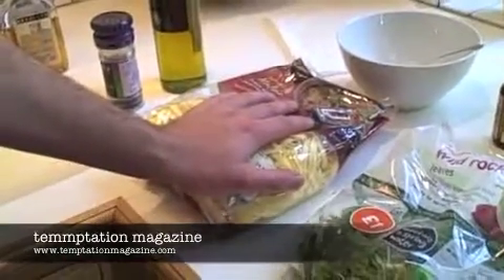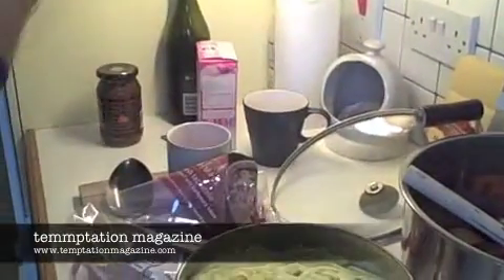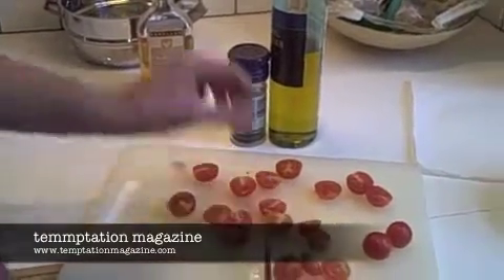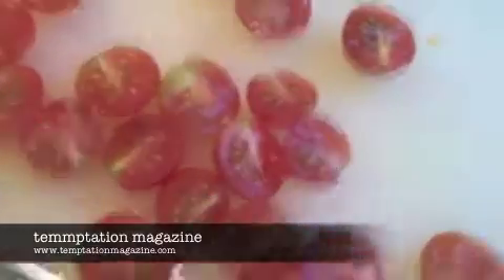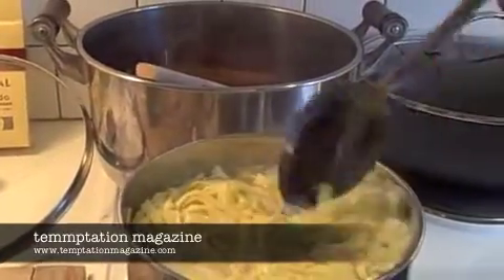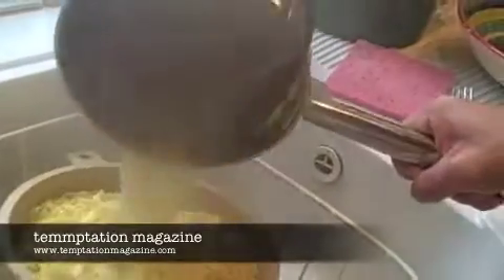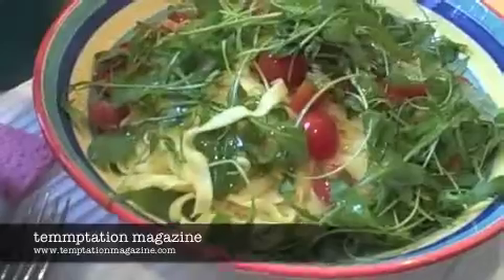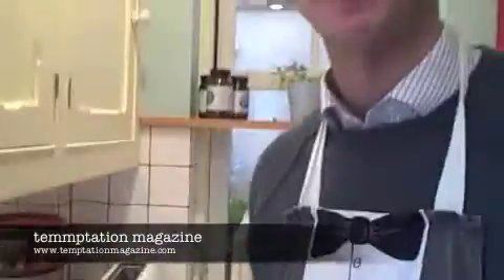recipe of the week - 1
harry cooks a quick and easy pasta dish